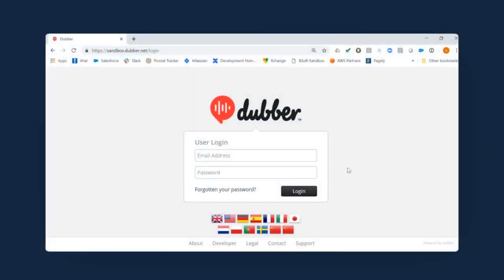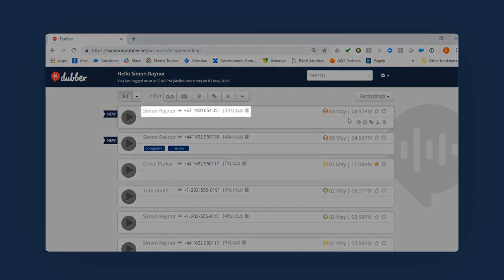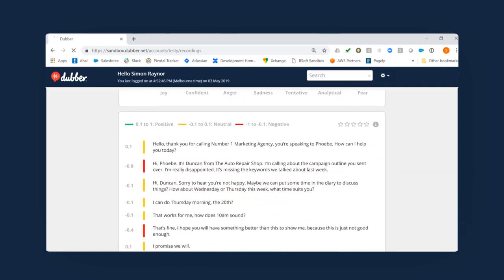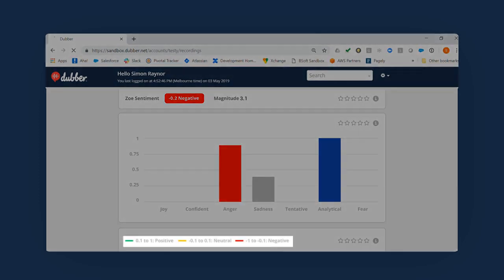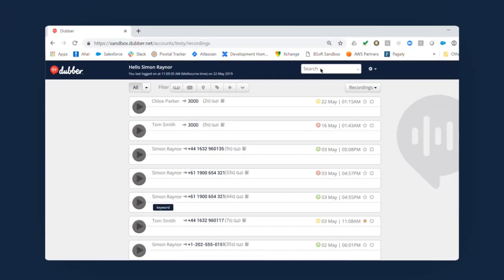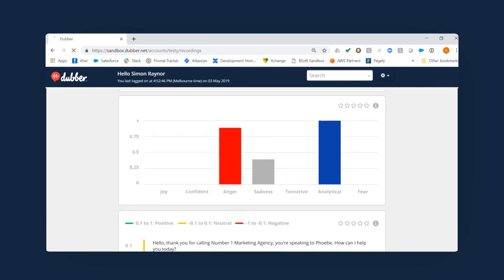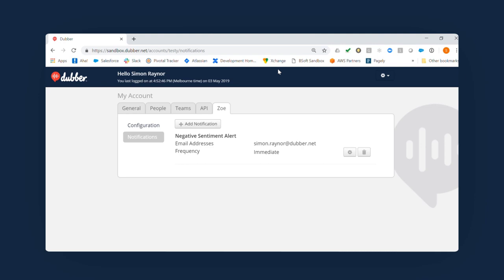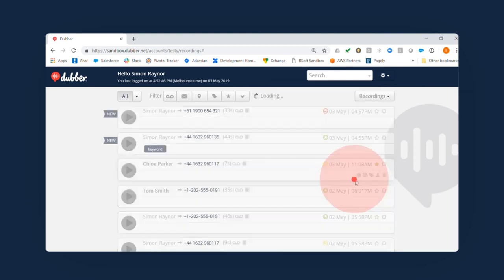Dubber Portal Overview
Watch this video for General overview of the Dubber portal including tagging recordings, finding and listening to recordings, viewing transcriptions, sentiment and AI functions as well as negative sentiment alerts.